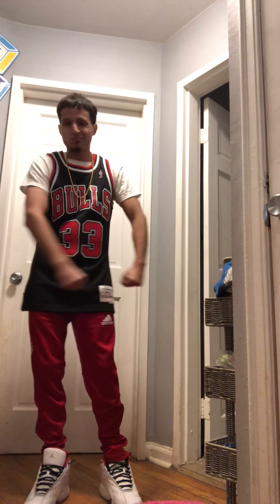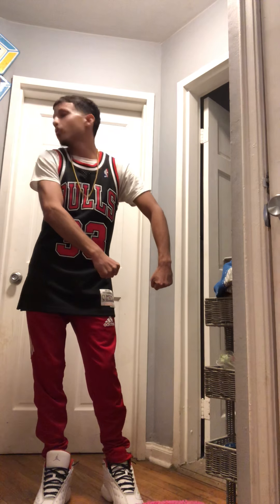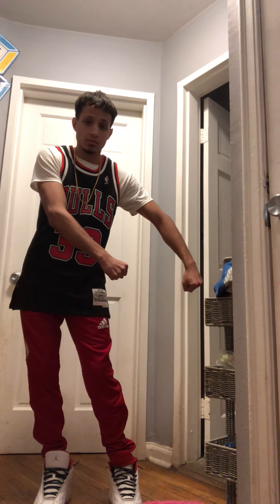A trick on How to do the floss easy tutorial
A tutorial on how to do the floss move‼️